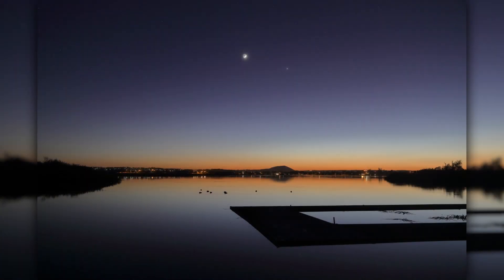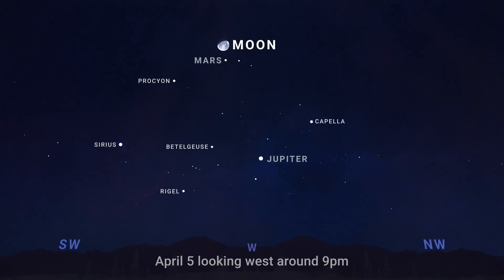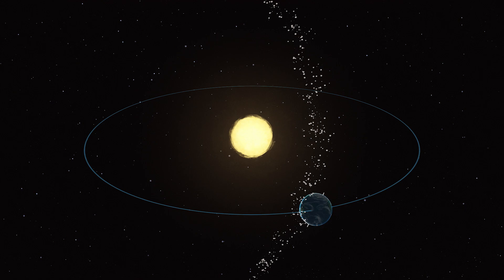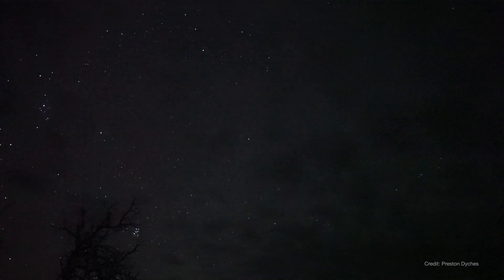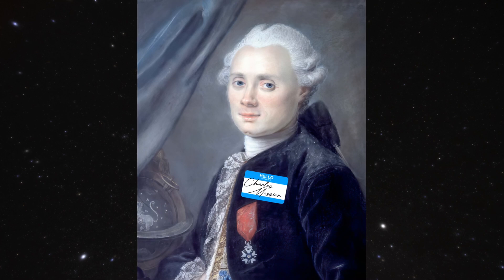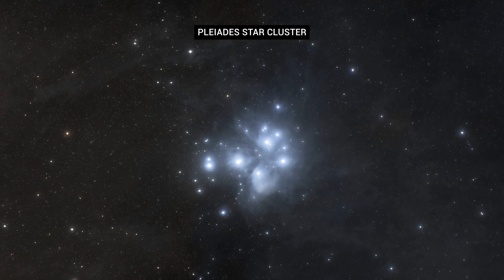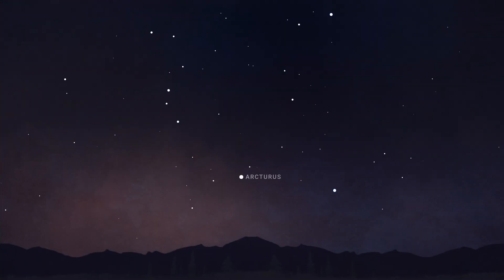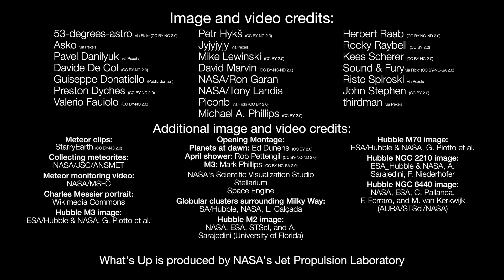NASA What's Up: Skywatching Highlights for April 2025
What are some skywatching highlights in April 2025?

Following a planet-free morning sky in March, April brings planets back to your mornings, as well as the evening sky. Also look for Lyrid meteors, and hunt for the "faint fuzzy" wonder that is the distant and ancient city of stars known as globular cluster M3.

0:00 Intro
0:12 April planet viewing
1:13 Lyrid meteor shower
2:19 Globular cluster M3
4:26 April Moon phases